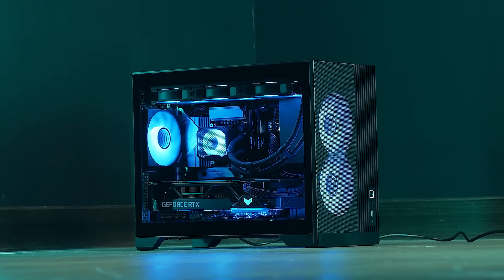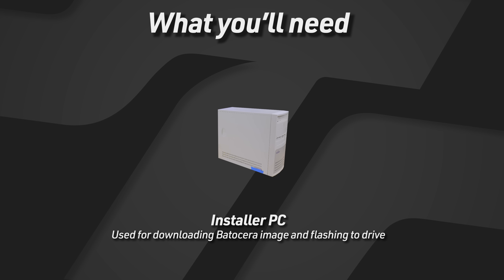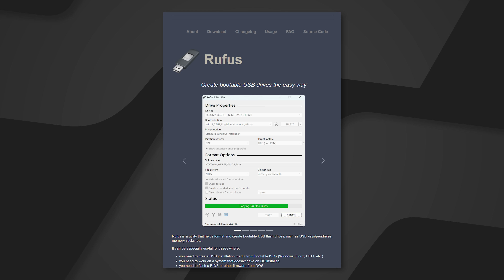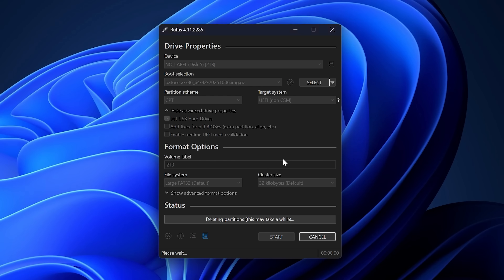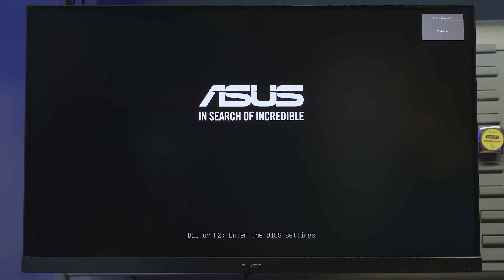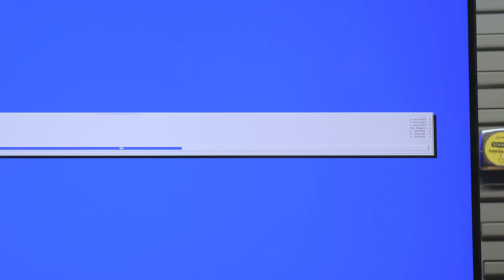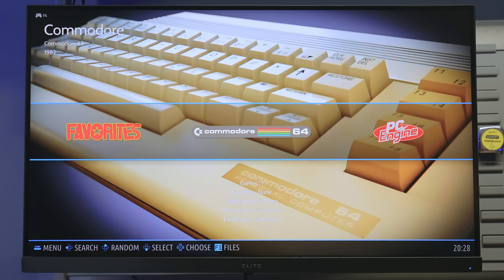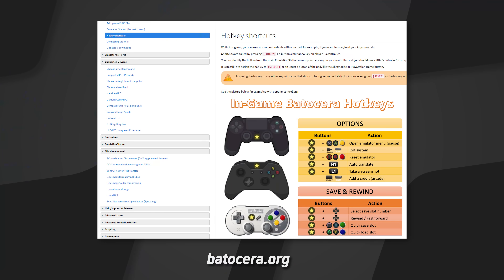How to make your own Retro Gaming PC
You can easily turn any PC into a retro gaming PC using a simple M.2 or Sata SSD.

Learn more about the Phanteks XT M3 Case here!

00:00 Intro
00:35 What you need
01:30 Downloading Batocera Image
02:00 Flashing Batocera to target drive
03:22 First boot
05:44 Wrap-up